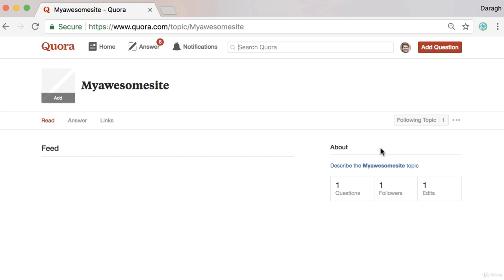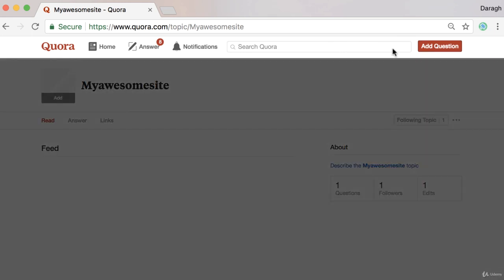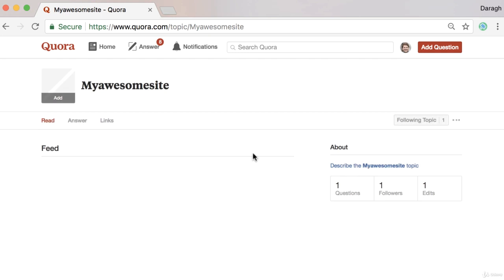09. Quora Business Page Setup